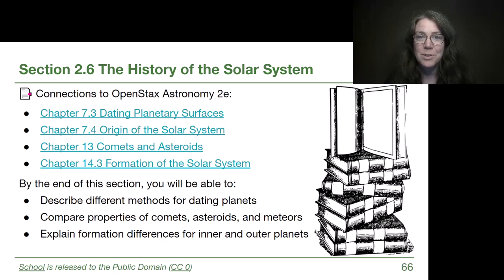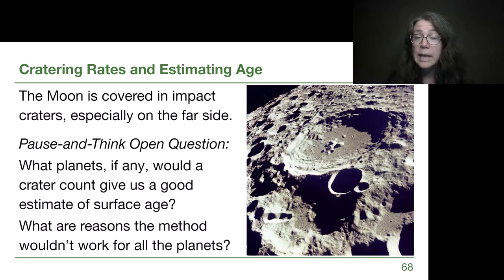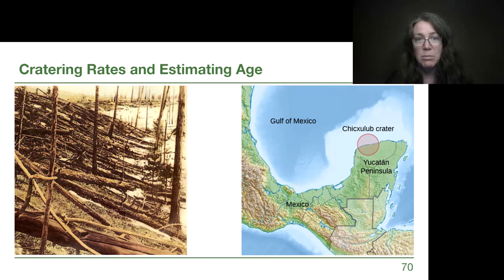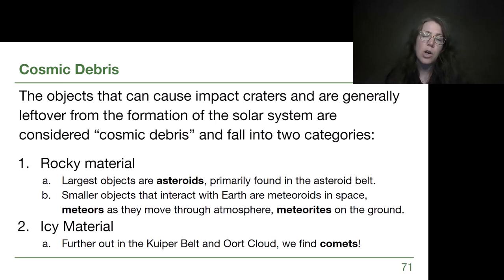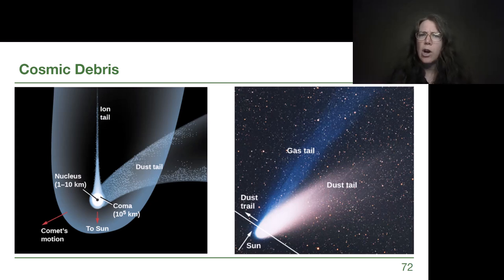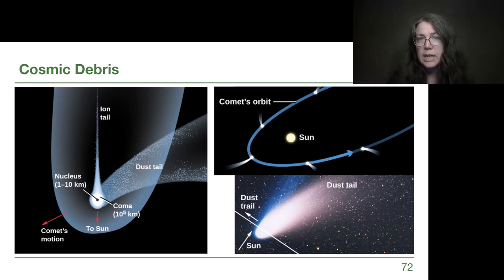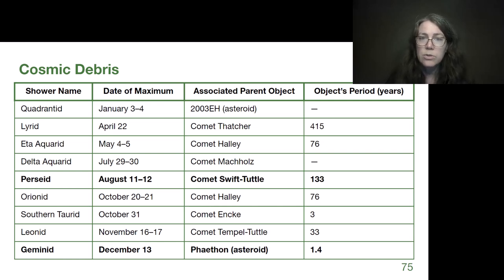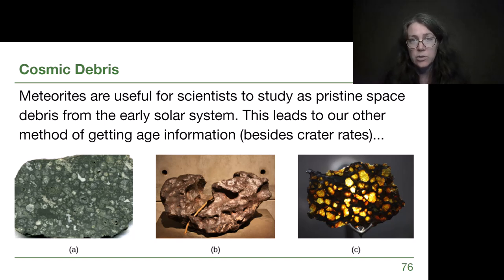2.6 The History of the Solar System - GRCC Astronomy with Dr. Woolsey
-Chapter 7.3 Dating Planetary Surfaces
-Chapter 7.4 Origin of the Solar System
-Chapter 13 Comets and Asteroids
-Chapter 14.3 Formation of the Solar System

*By the end of this section, you will be able to:
-Describe different methods for dating planets
-Compare properties of comets, asteroids, and meteors
-Explain formation differences for inner and outer planets